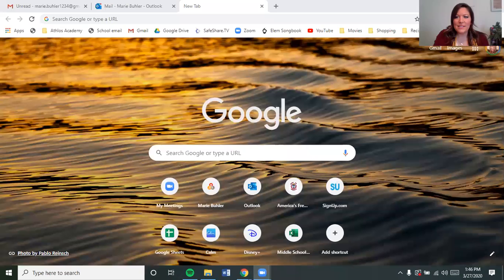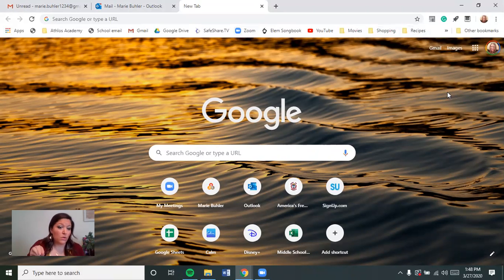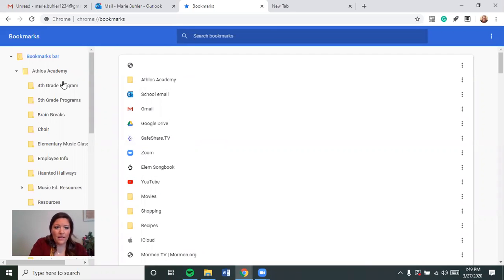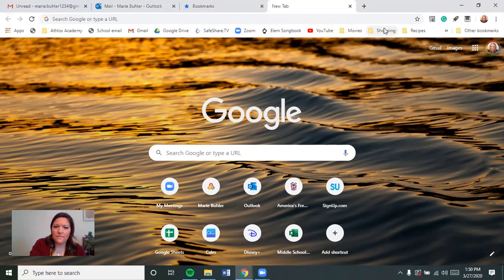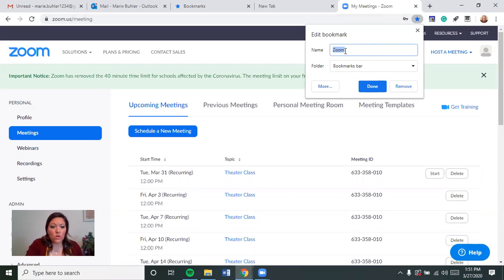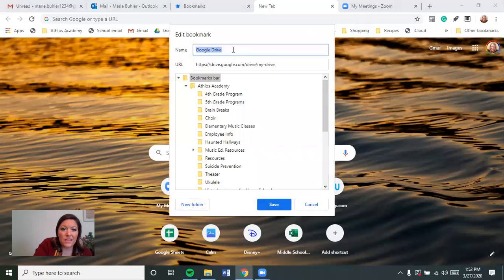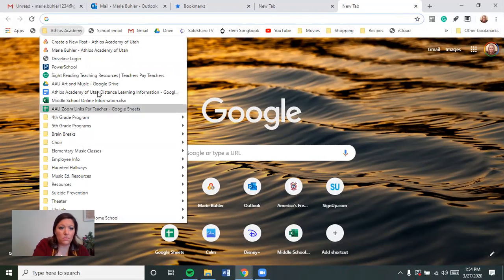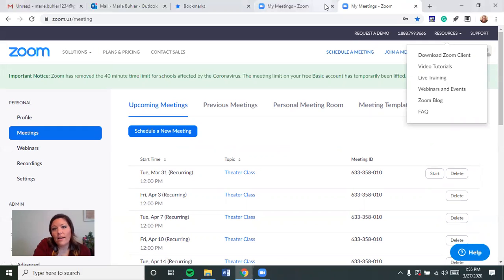Google Bookmarks Help for Teachers